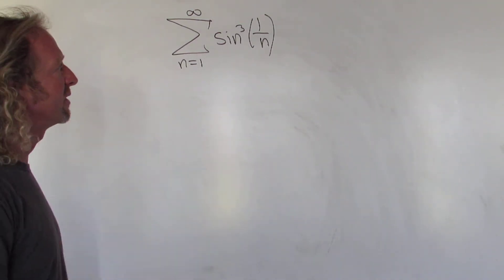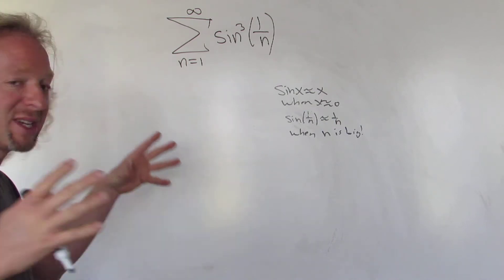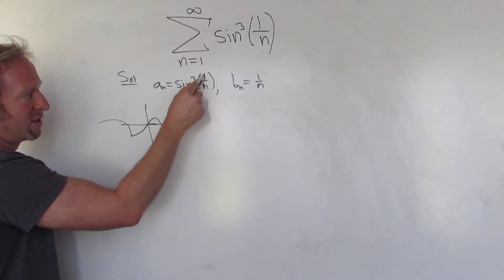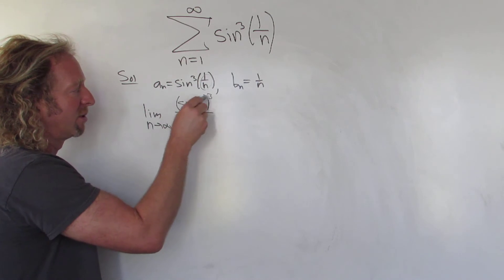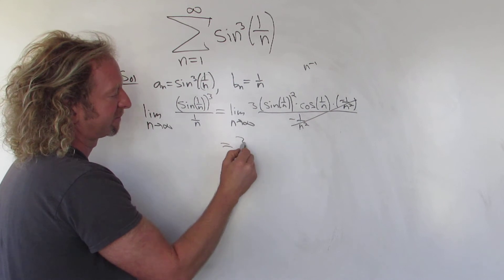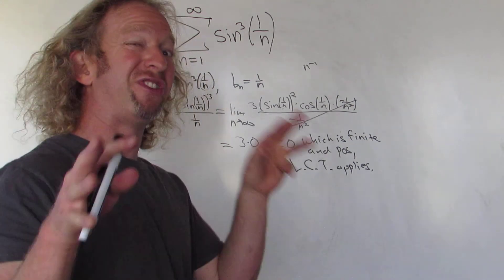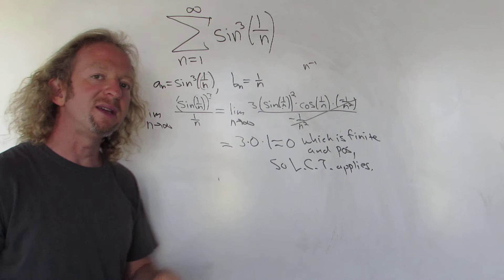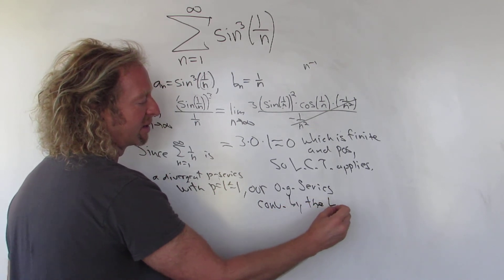Does Sum(sin^3(1/n)) Converge or Diverge?